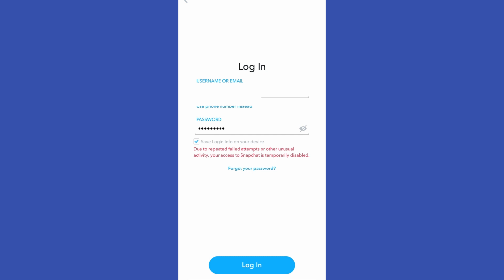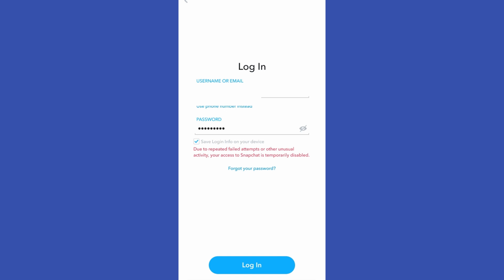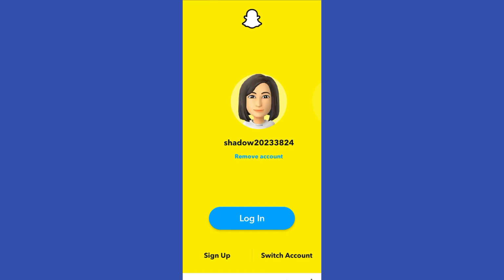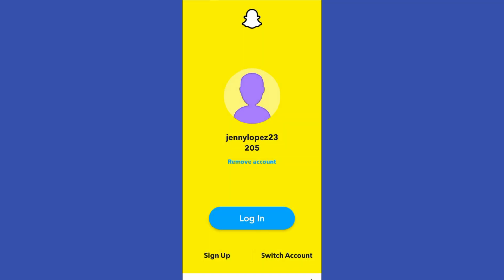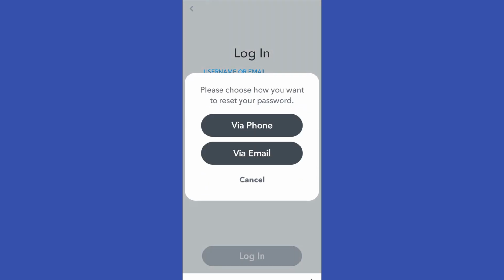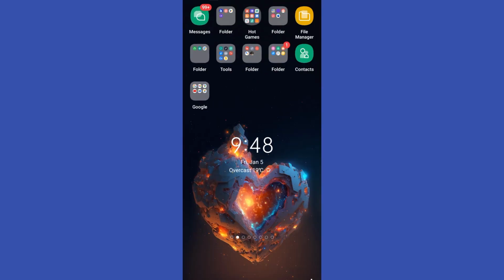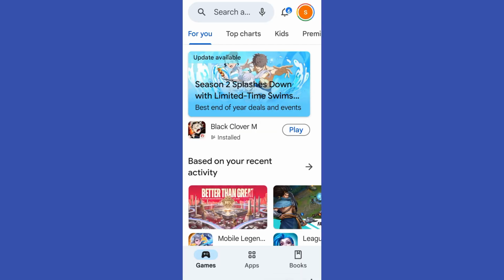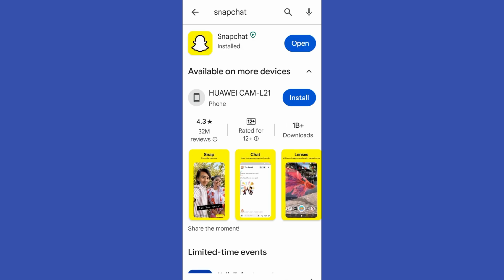How To Fix Snapchat Temporarily Disabled ( 2024 )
How To Fix Snapchat Temporarily Disabled

In this video I'll show you how to fix if your snapchat is temporarily disabled. The method is very simple and clearly described in the video. Follow all of the steps & learn how to fix snapchat login temporarily disabled